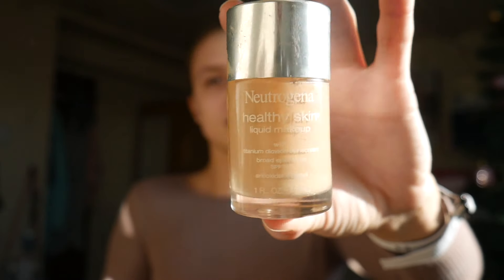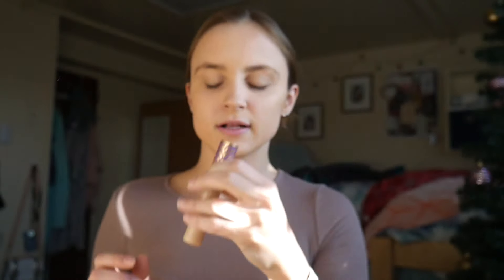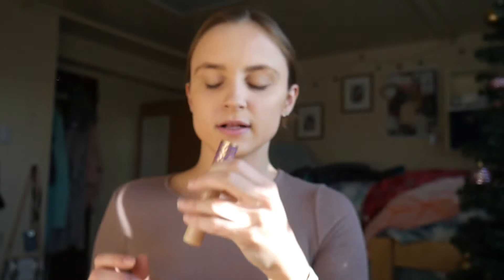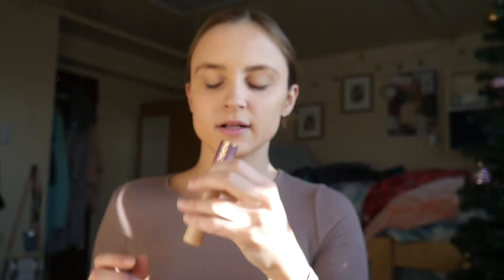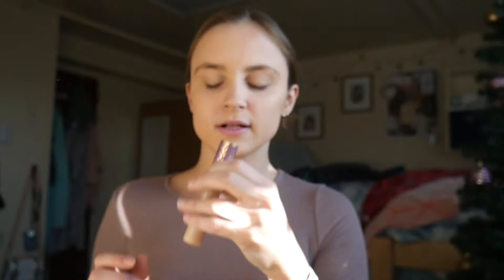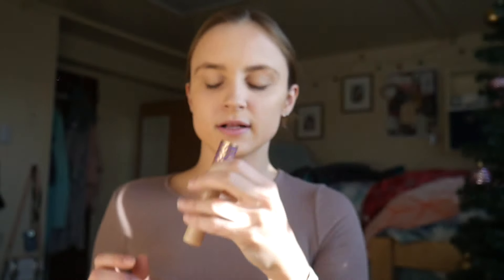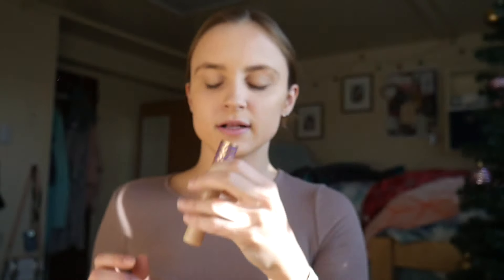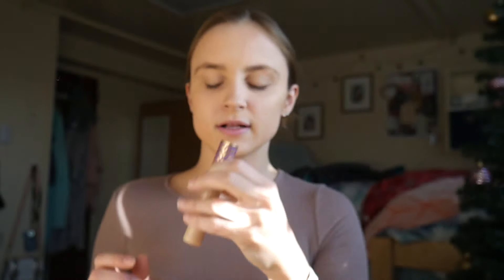EVERYDAY MAKEUP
I have made similar videos before, but have never really talked through my routine, so here it is! Like I said, I am NO makeup artist or even close so bare with me lol...much love.

instgram: @syd_elizabeth99
ldr instagram: @ourldrjourney